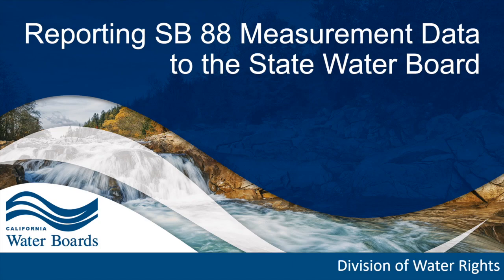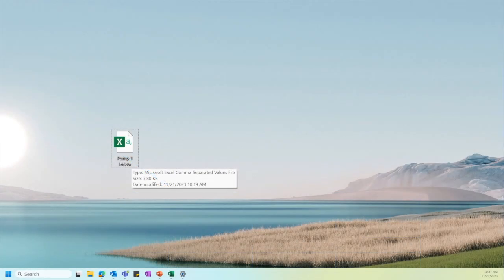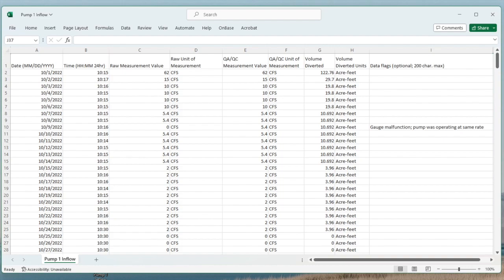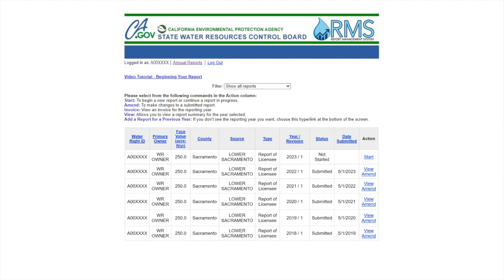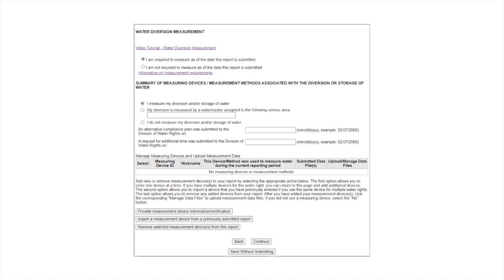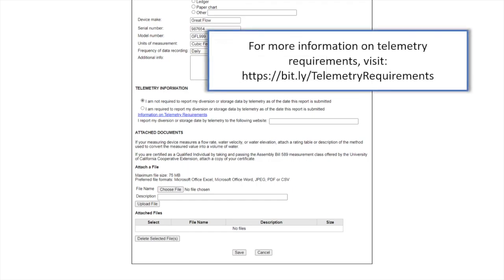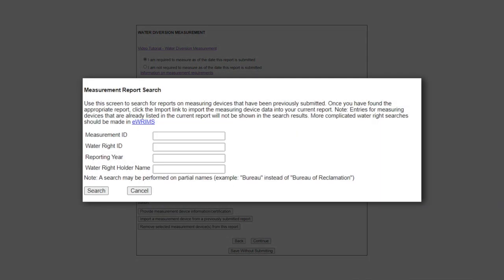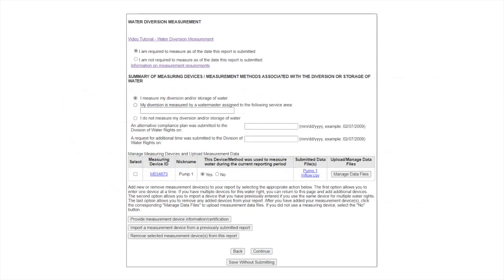SB 88 Measurement Data Submission Tutorial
This tutorial is for diverters subject to the Senate Bill 88 Water Measurement Regulation who want to learn how and where to submit their measurement data at the end of the reporting year. It demonstrates what a good data file looks like, walks through the water measurement sections of an Annual Water Use Report (also known as an Annual Report), and shows where diverters can submit their data and other supporting files to fulfill their requirements under the regulation.

Timestamps:
00:00 Introduction
00:36 Preparing a Datafile
02:48 Submitting Data to the State Water Board

Stay up to date on SB 88 by signing up for the Water Measurement email list: